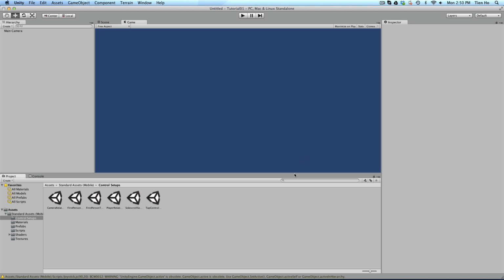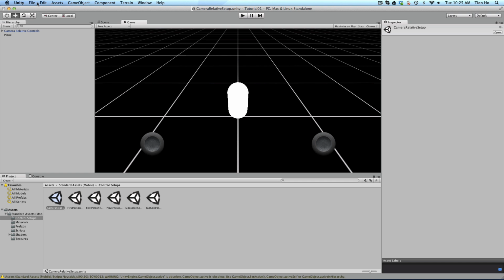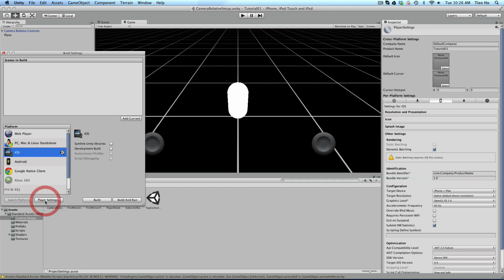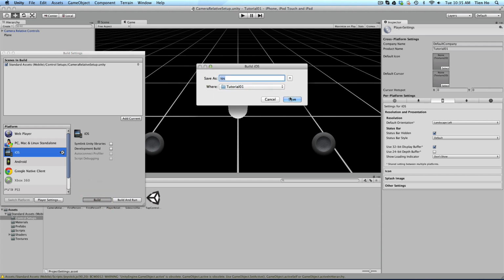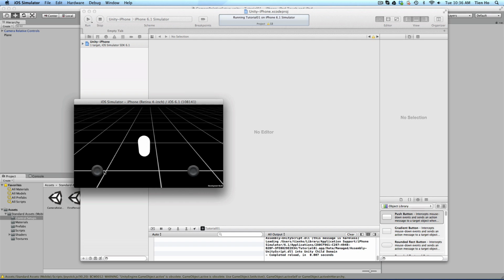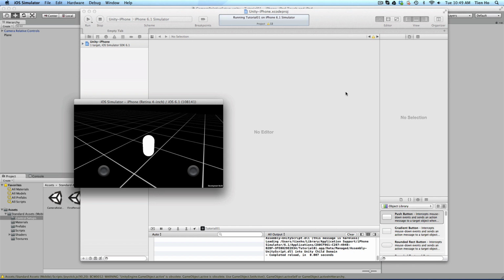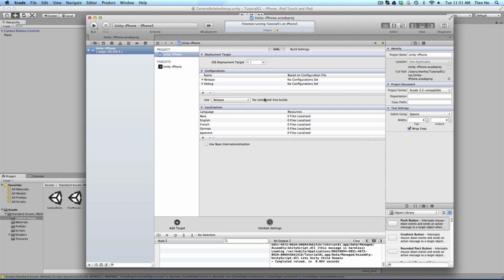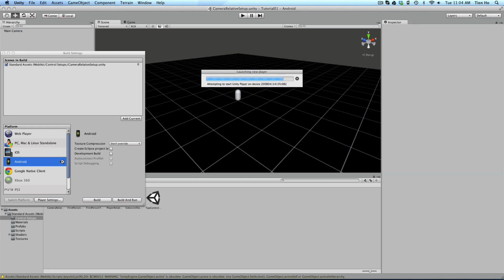Game Development in Unity 3D for iOS and Android Tutorial 1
This tutorial will show you how easy it is to create a test application in Unity 3D and run it on iOS and Android devices.